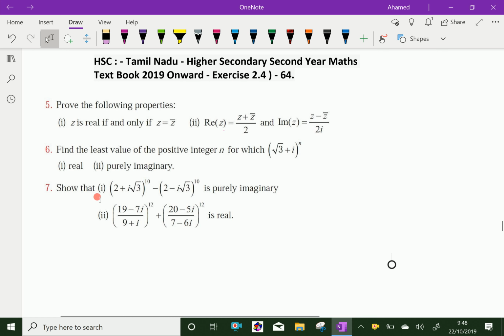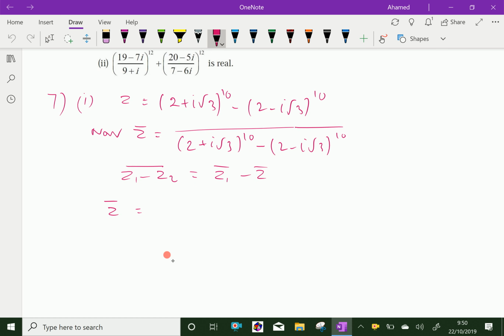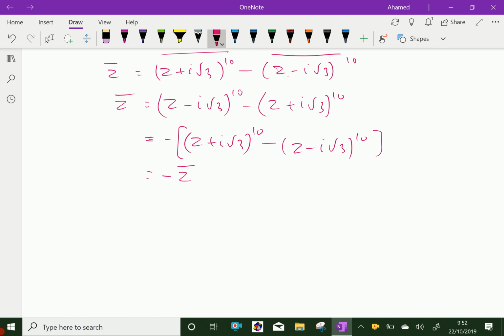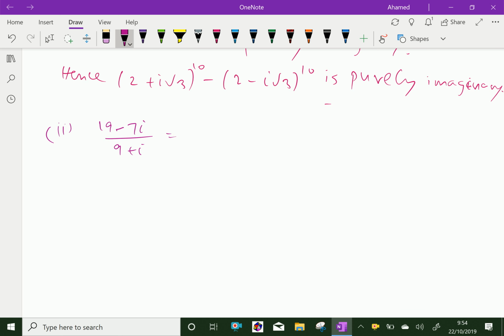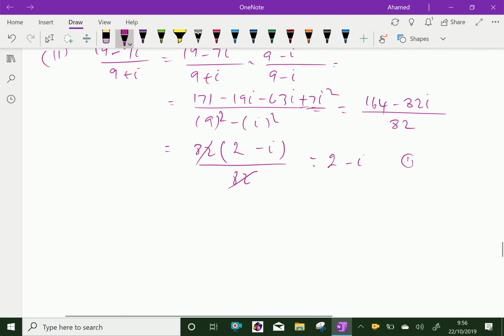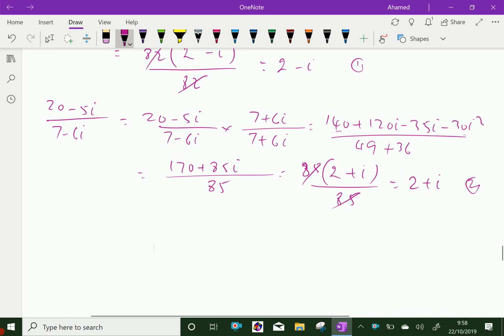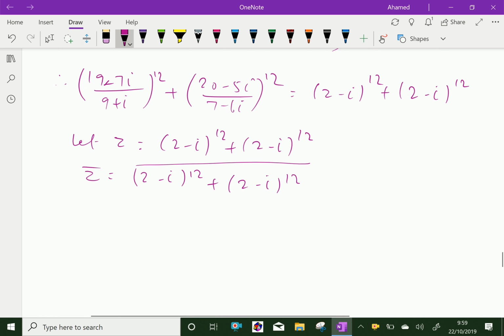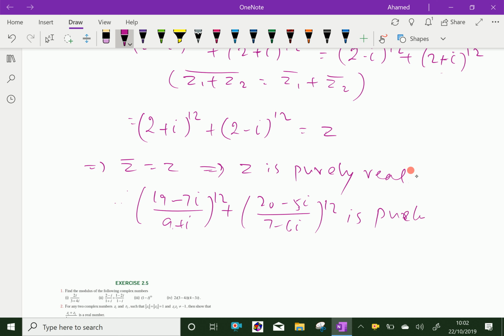HSC : - Tamil Nadu - Higher Secondary Second Year Maths Text Book 2019 Onward - Exercise 2.4 ) - 64.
HSC :  - TN - Higher Secondary Second Year - Text Book 2019 Onward - Exercise - 2.4 ; Solving word problems by using Rank method..